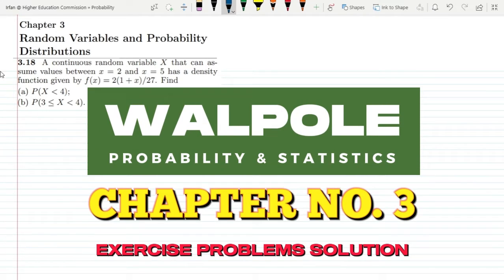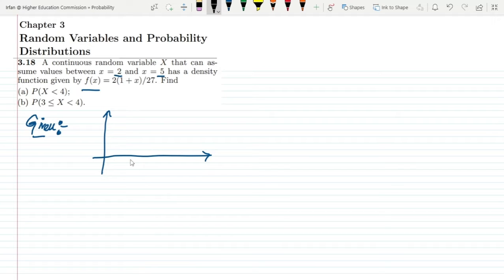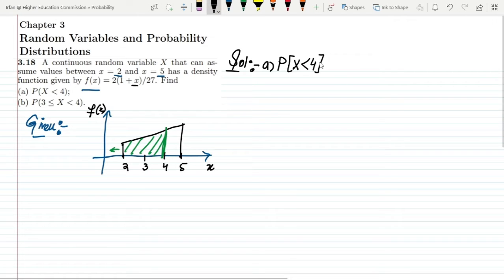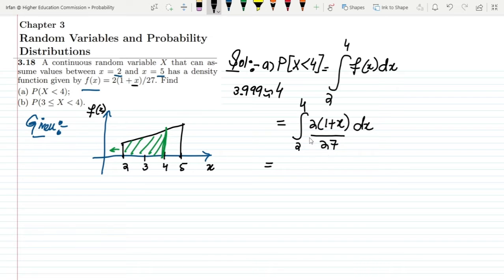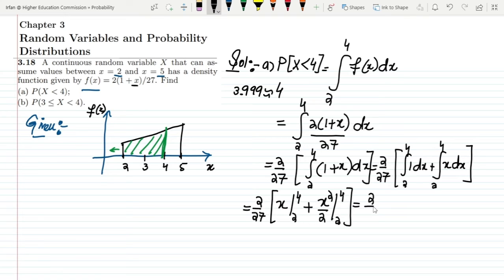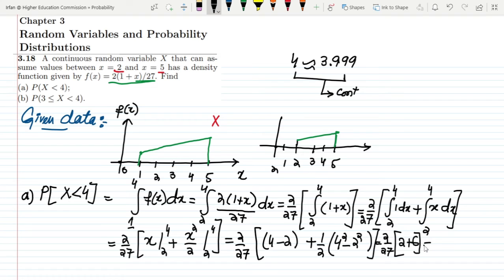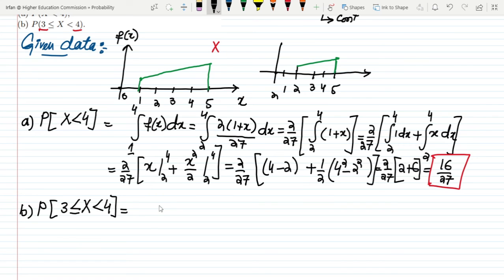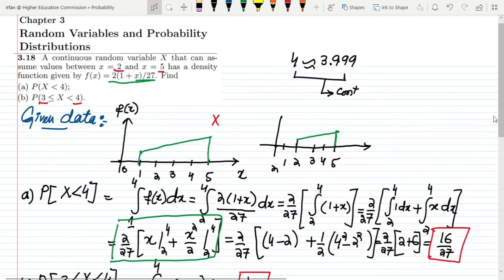Solution Continuous Random Variable |Probability & Statistics for Engineers & Scientists by Walpole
The conceptual overview and problem solution have been illustrated in the form of this video. A concise representation and finding probabilities using the continuous random variables have been described.

18. A continuous random variable X that can assume values between x = 2 and x = 5 has a density function given by f(x) = 2(1 + x)/27. Find
(a) P(X less than 4);
(b) P(3 ≤ X  4).

Happy Learning :-)